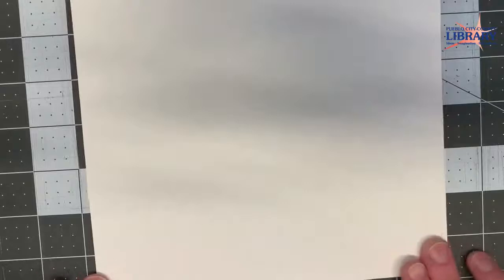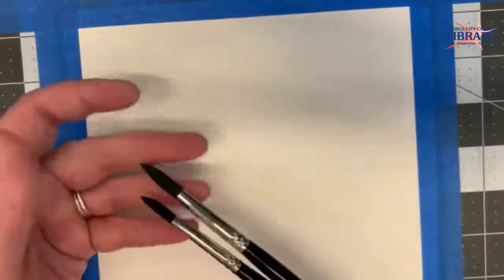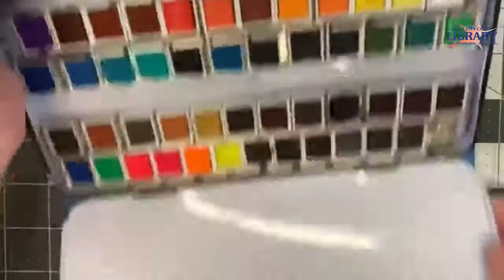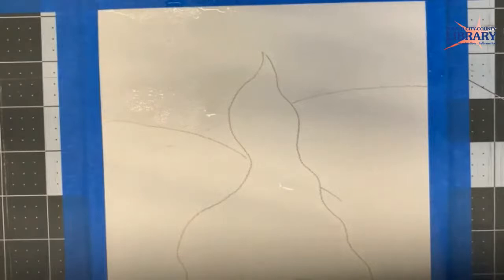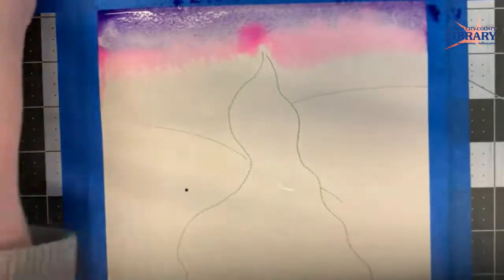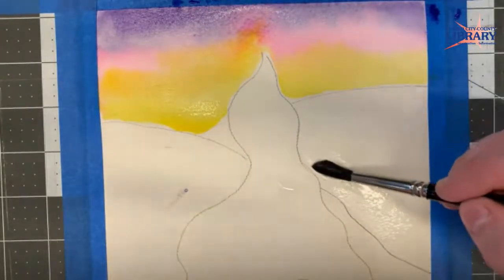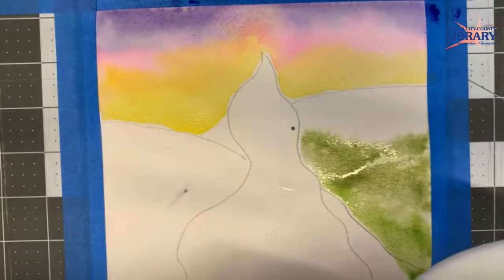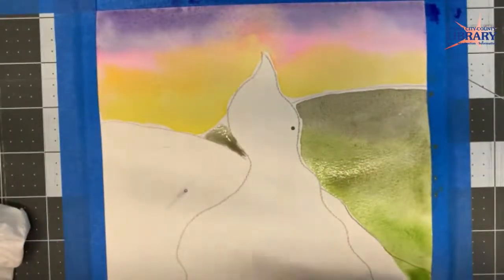Creative Aging: Watercolors | Rawlings Library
Join Sharon as she demonstrates a very easy way to paint a watercolor scene! There is no Kit2Go for this program- join us next week for our regularly scheduled crafting session. For ages 50 and older. Livestreaming on the Rawlings Library Facebook and YouTube pages.